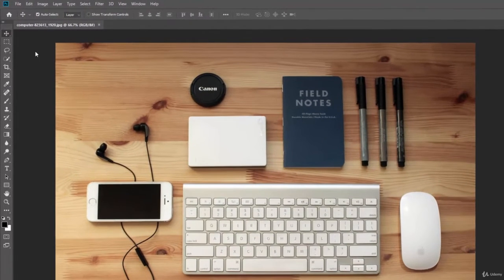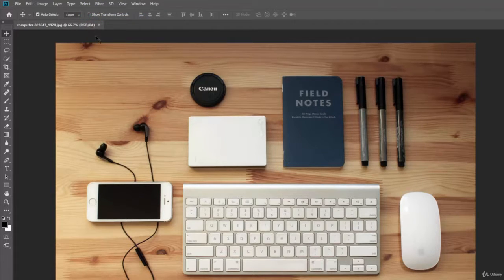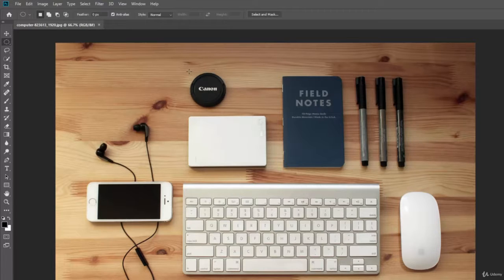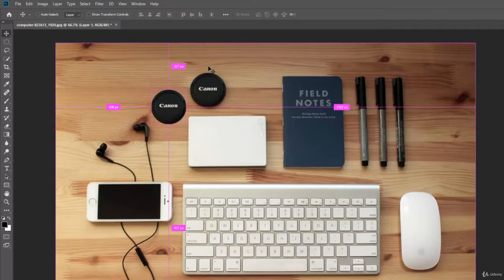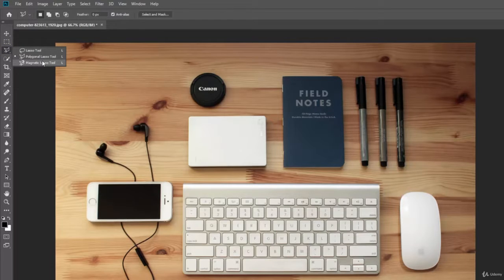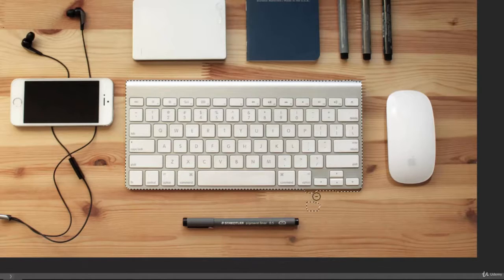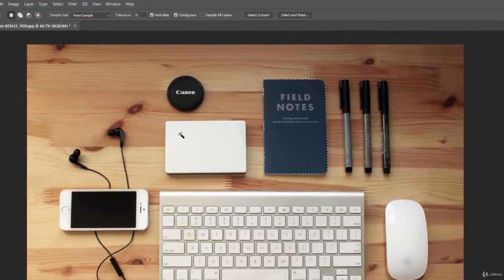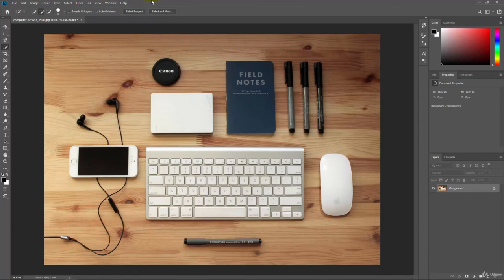3 Selection Basics